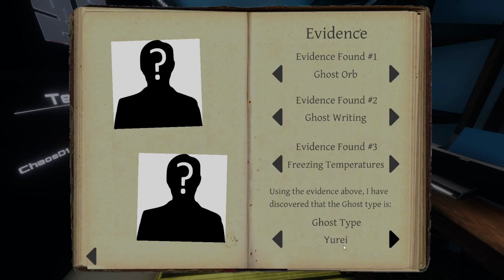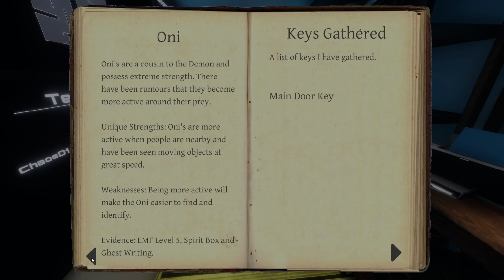"Phasmophobia" Early Access Review and Guide | Indie Stop Speedpass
00:27 - 06:00 They Can Feel You - Hainbach
06:01 - 09:25 Worse - The Tower of Light
09:26 - 15:00 Deep Horrors - Kevin MacLeod
15:01 - 17:22 Alive Evil - Hainbach

Go Team Sanity! You and up to three of your friends are tasked with using real life ghost hunting methods to investigate suspicious hauntings. Only this time, the ghosts are very real, and very angry. Failure to investigate properly could very well result in your death!
Play in VR or flatscreen and learn more about what may be the biggest Halloween game of the year.

Since this is an Early Access Title, no official recommendation will be given, but I'm sure you can read between the lines here. Let's hope it only improves...